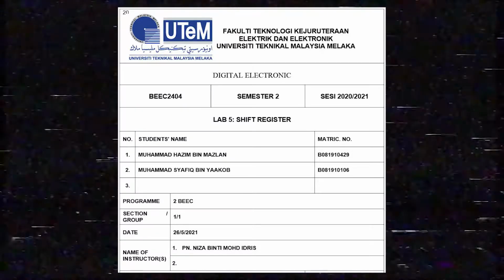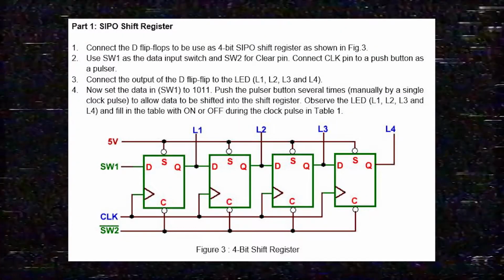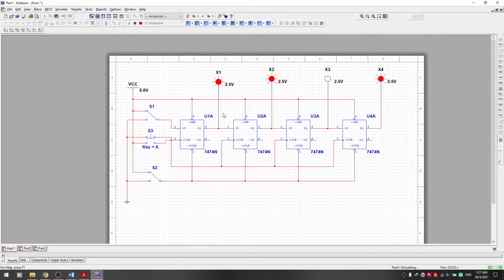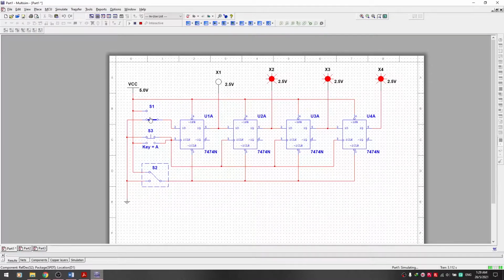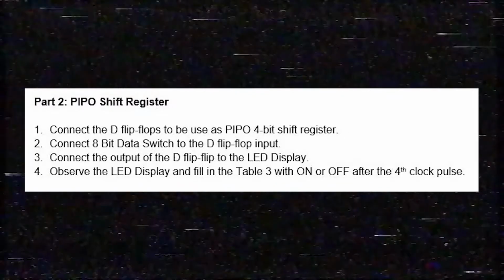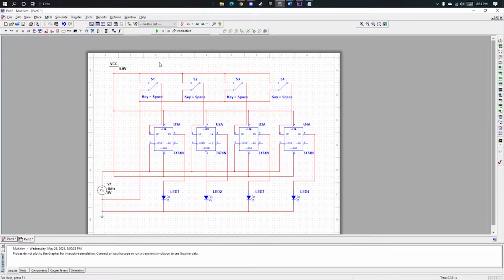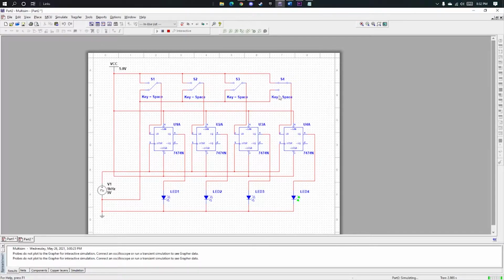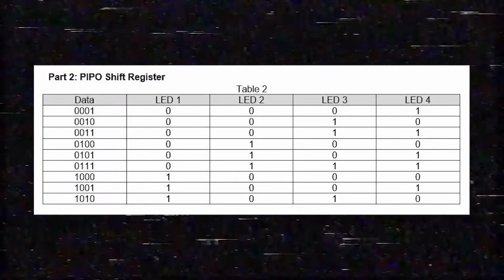lab 5 SHIFT REGISTER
1) MUHAMMAD SYAFIQ BIN YAAKOB (B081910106)
2) MUHAMMAD HAZIM BIN MAZLAN (B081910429)